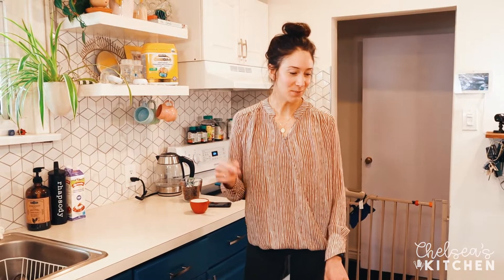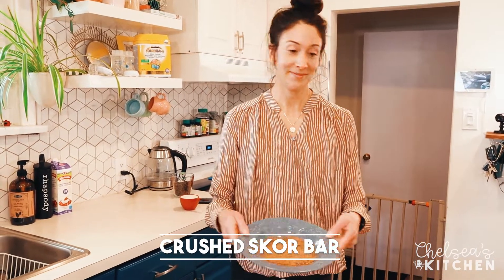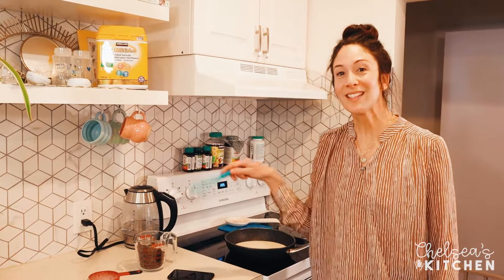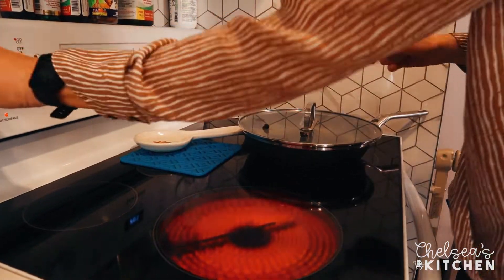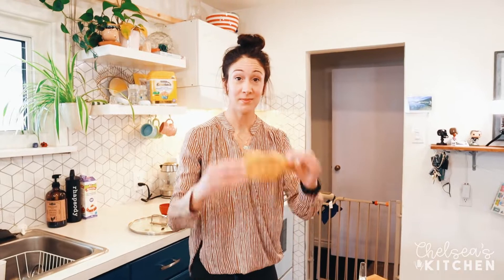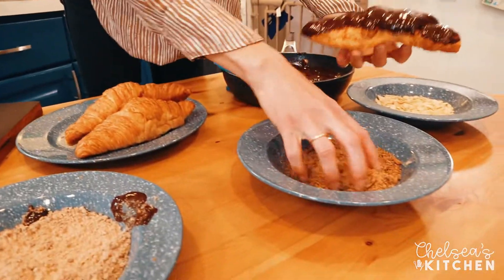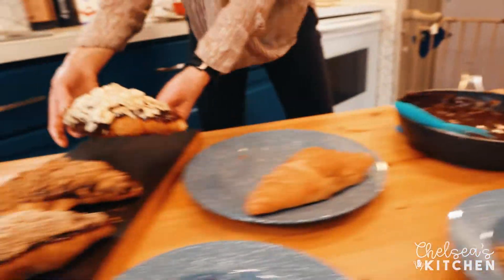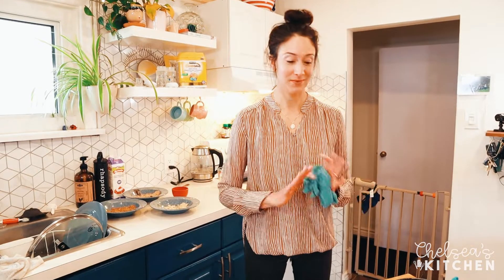Chelsea's Kitchen - Season 3 Episode 08 - Chocolate Dipped Croissants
So, let's talk about ganache; it's simply two ingredients - chocolate and cream, and let me tell you, it's tastes good on almost anything!
I had recently purchased a store-made chocolate dipped croissant and instantly new I had to try to recreate my own version of it. And I am happy I did - these treats came out even better than I imagined!
Video: @margauxclaire_cs